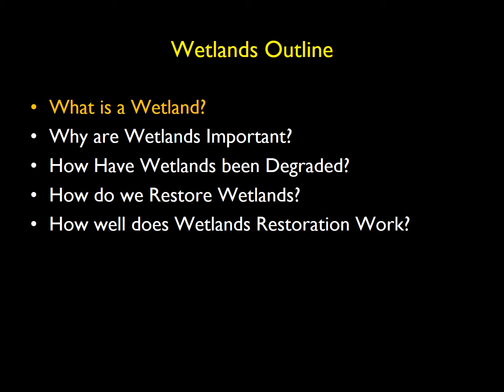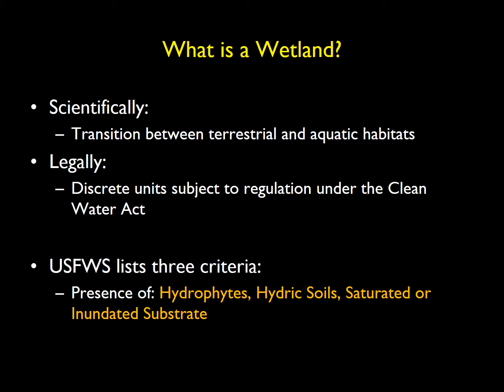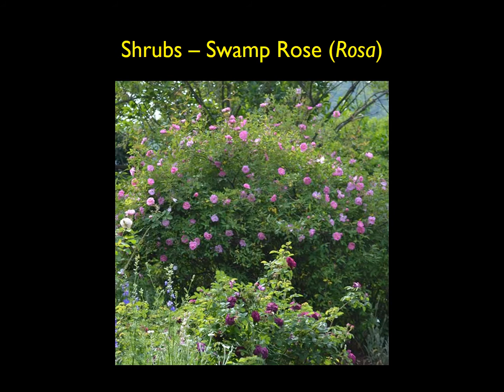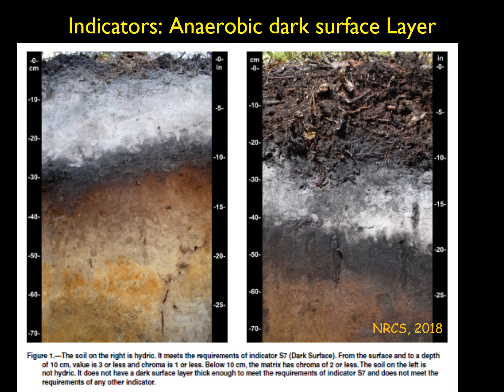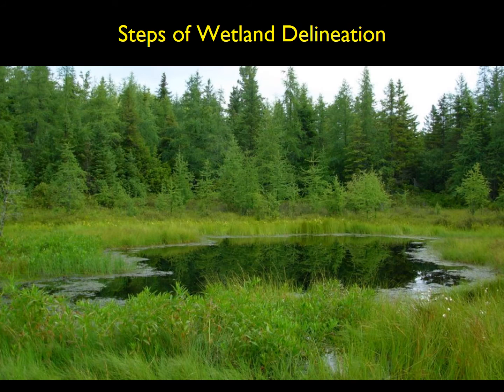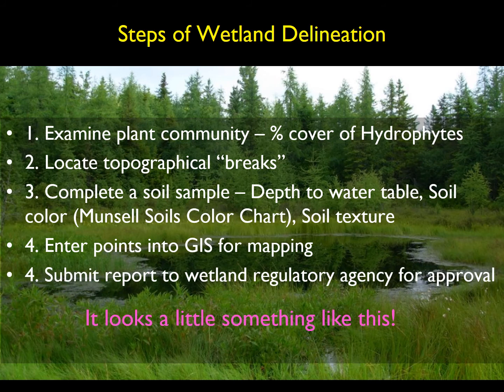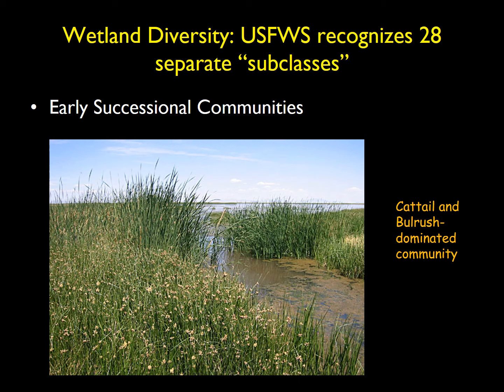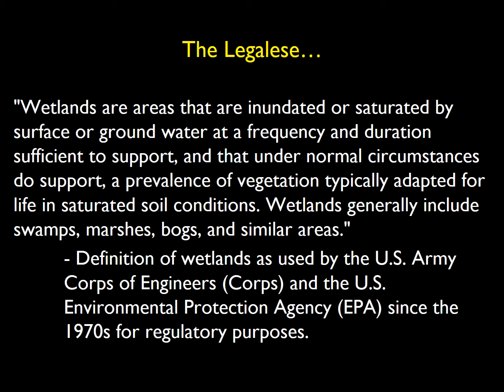03_25_20 ENVR 360: Wetlands-Definitions